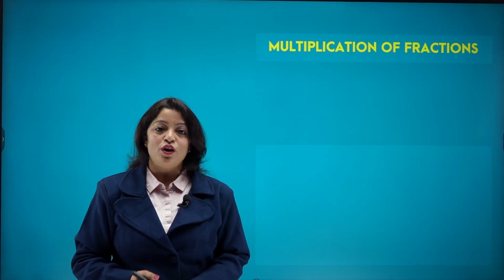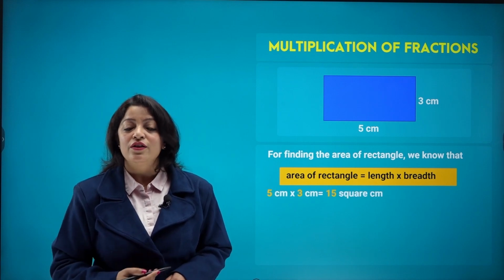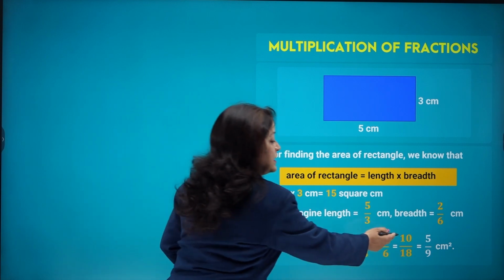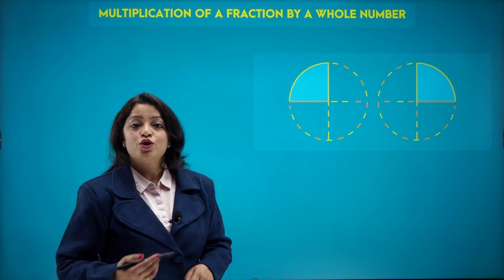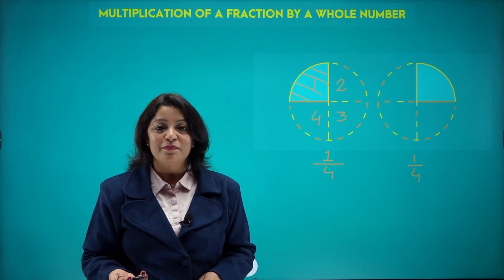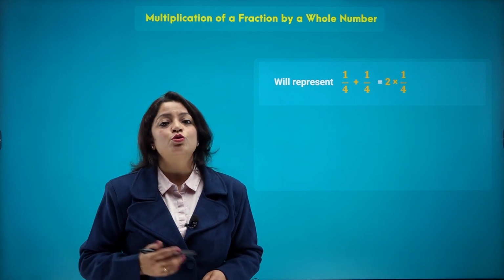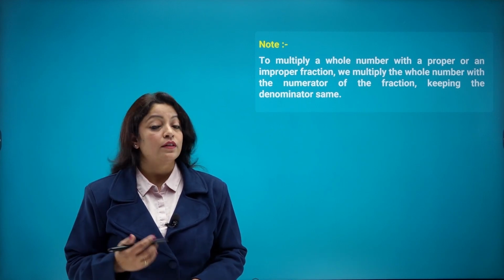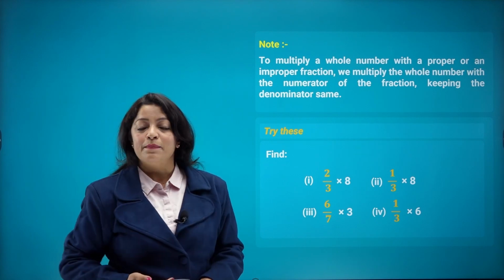(Maths) Topic-multiplication of fractions Chapter-2 Class-7 part-2